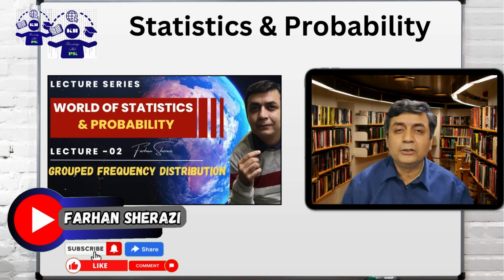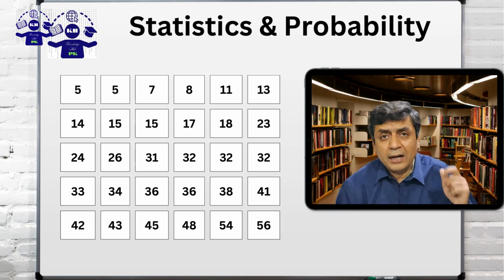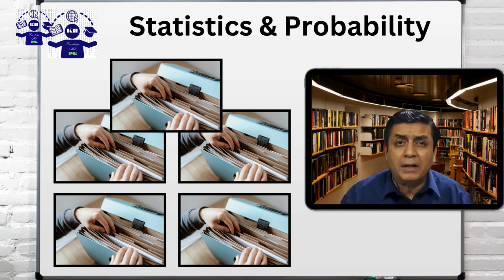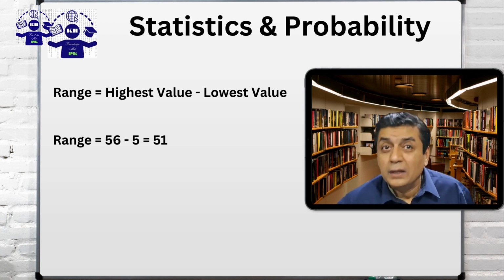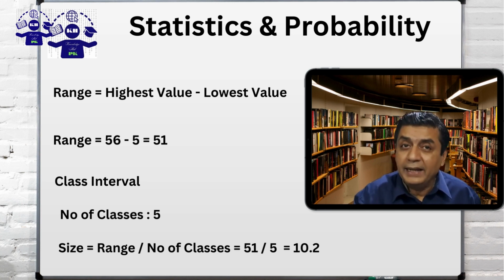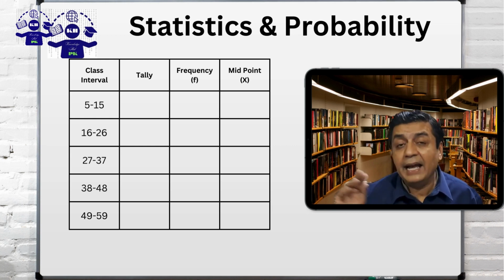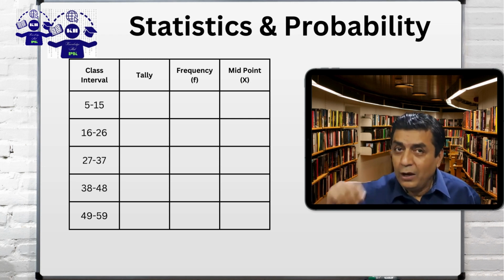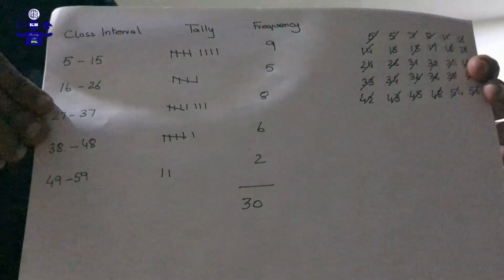Grouped Frequency distribution | Statistics Lectures | Lecture 2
Welcome to The Knowledge Hub, your go-to channel for comprehensive tutorials on Probability & Statistics!

This video is specifically tailored for Intermediate, University, O & A Level, as well as Arab, Pakistan, and India students and we will dive deep into the fundamental concepts of Simple Frequency Distribution and Types of Data.

Join us on The Knowledge Hub as we unravel the mysteries of Probability & Statistics, equipping you with the knowledge and skills needed to excel in your academic journey and beyond.